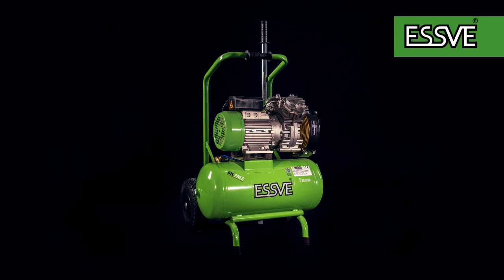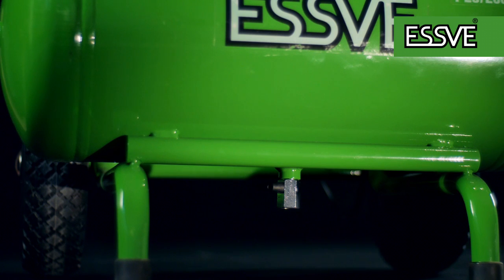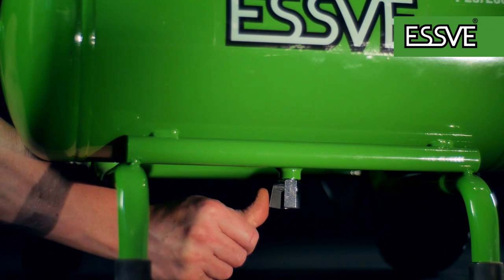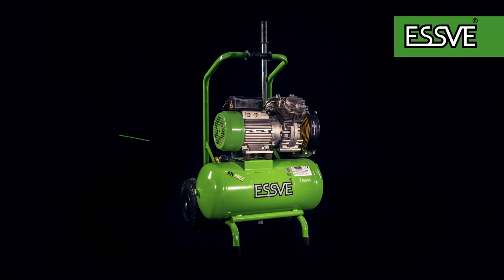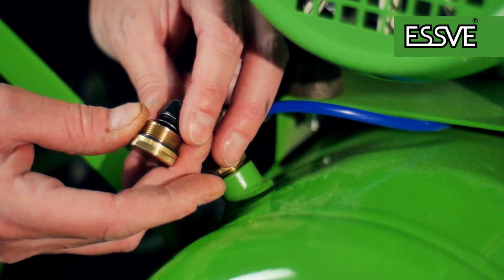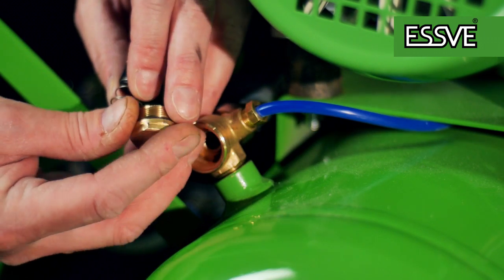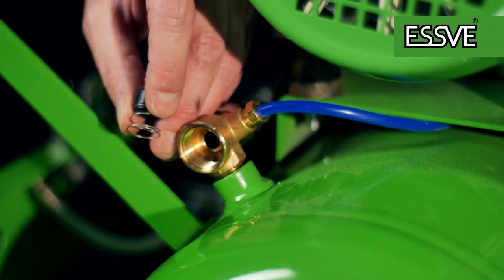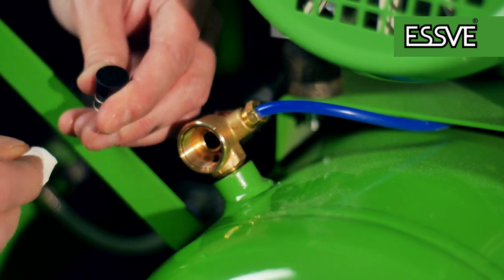Cleaning Valve Instructional video